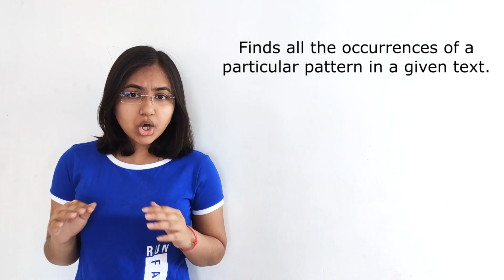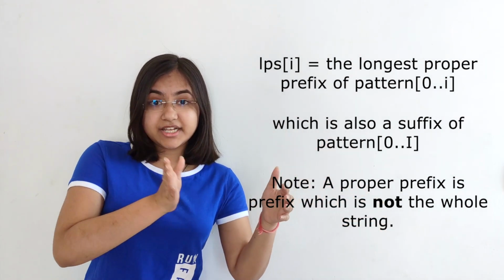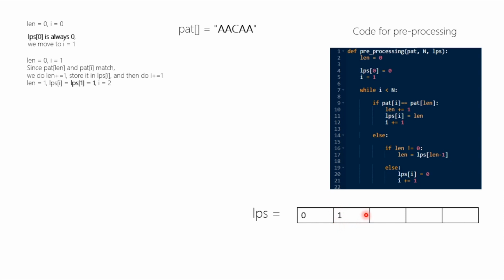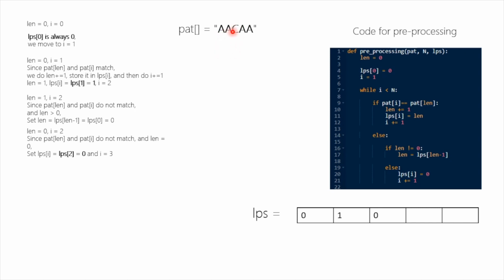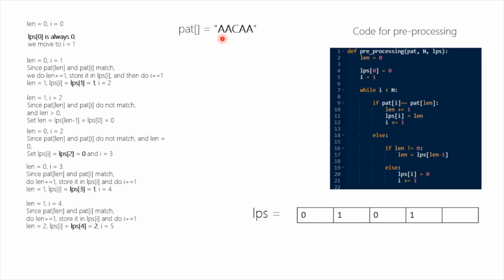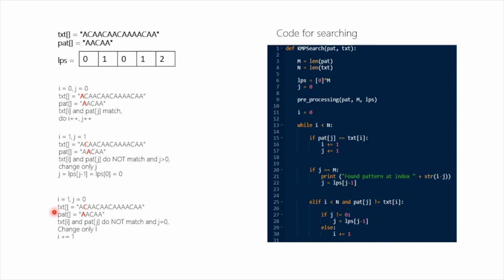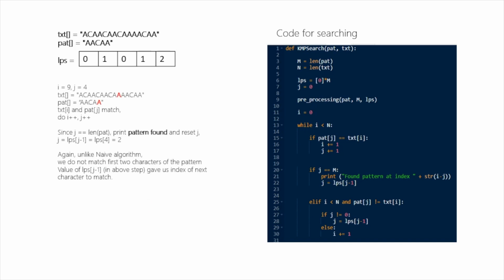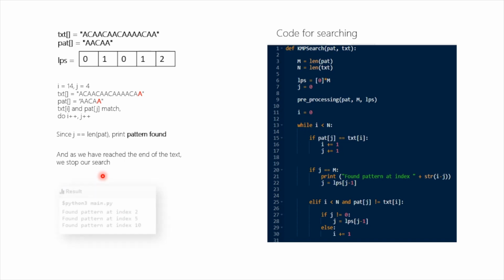Knuth-Morris-Pratt Pattern Searching Algorithm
Knuth-Morris-Pratt Pattern Searching Algorithm is used in cases where fast pattern searching is needed. It uses degenerate property of pattern to its advantage and improves the worst-case time complexity of the naïve algorithm to O(n).

P.S. The implementation of the algorithm given in the video is in Python.

By Tarussi Singh